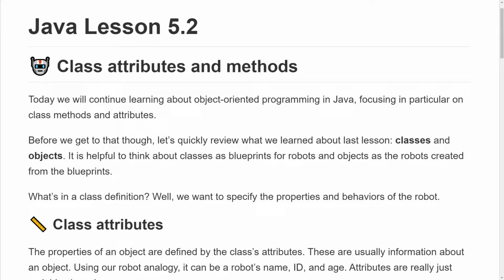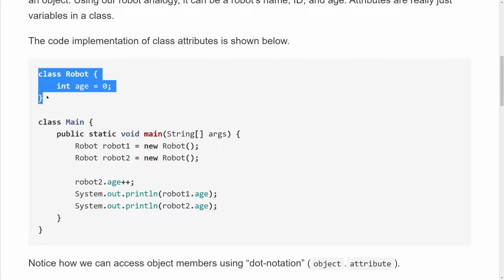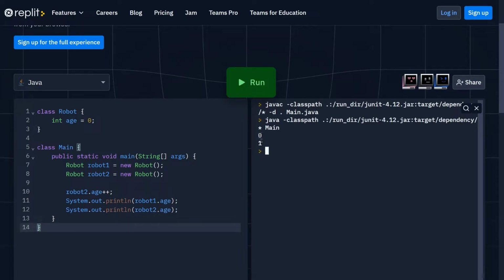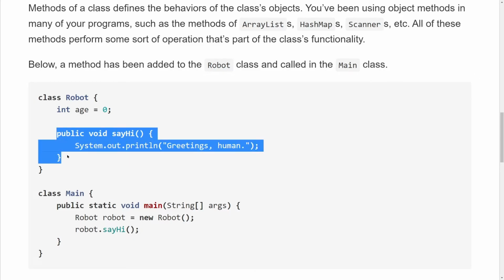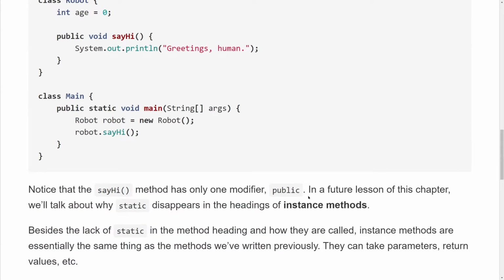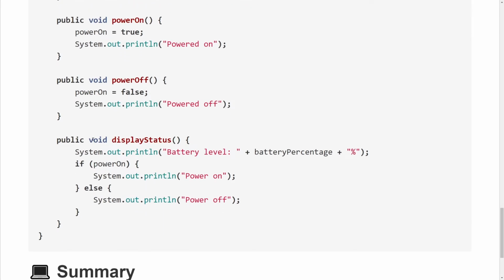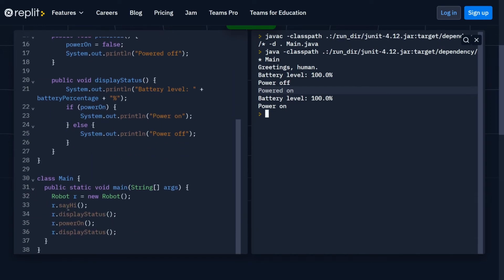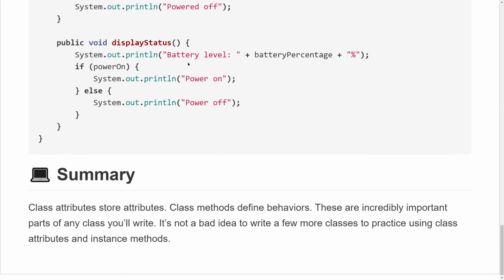Instance Attributes and Methods - Java Basics 5.2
In this video, we talk about instance attributes and methods in Java.